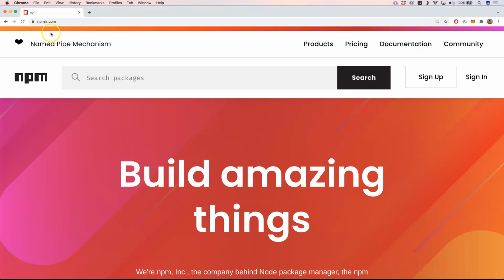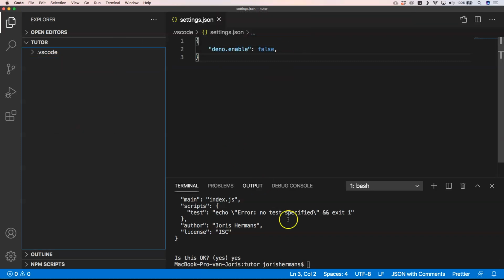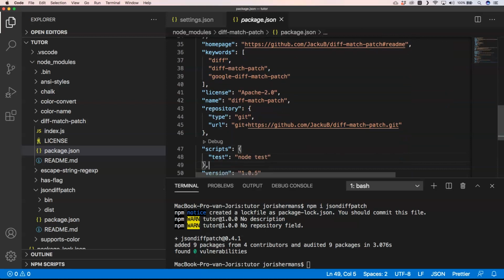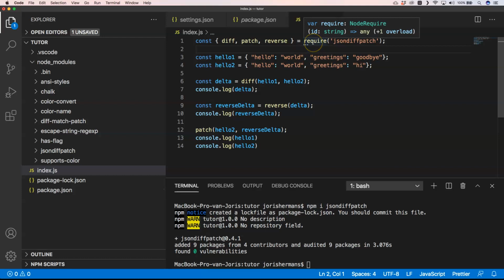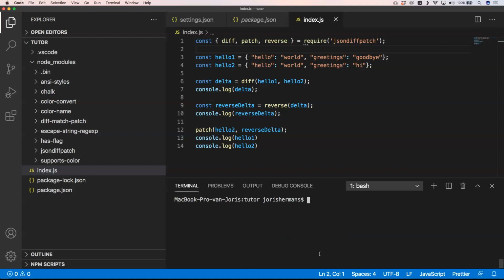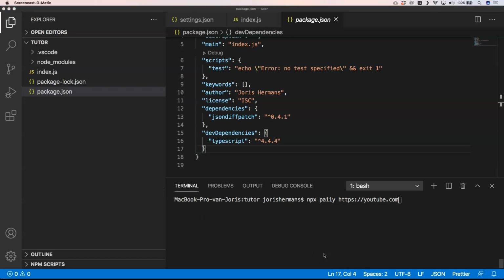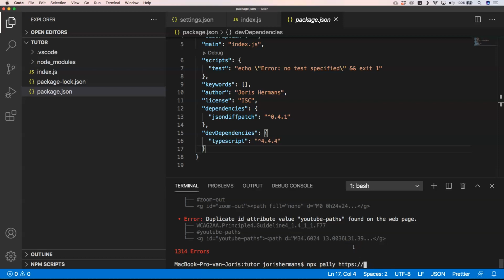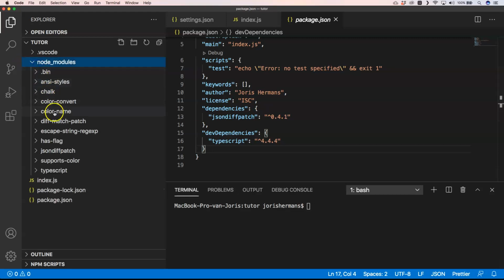npm what you need to know about it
npm what you need to know about it, is a basic exploratory video where I tell about the basics of npm and how to use it. We will also look into npx at the end of the video. This video is intended to the one that is not familiar with npm and want to know how to use it in the next node.js project.